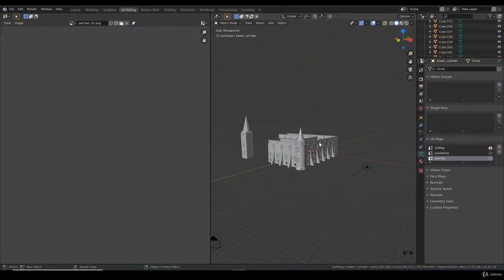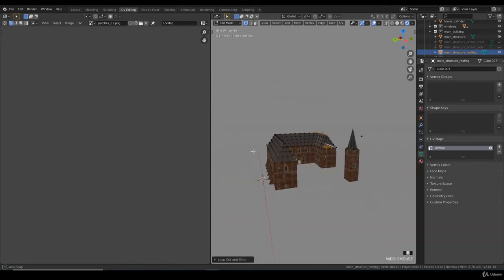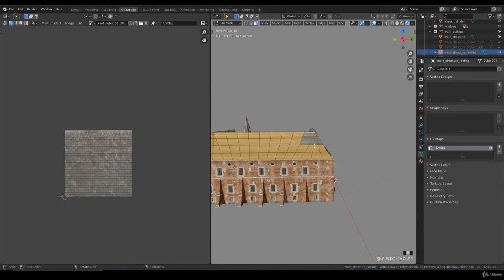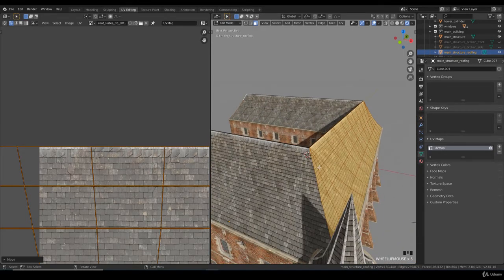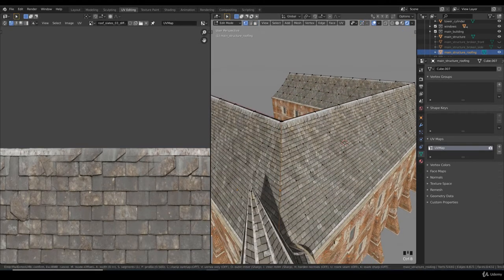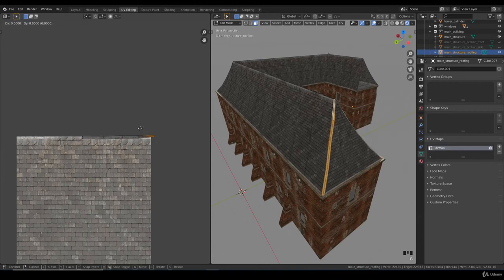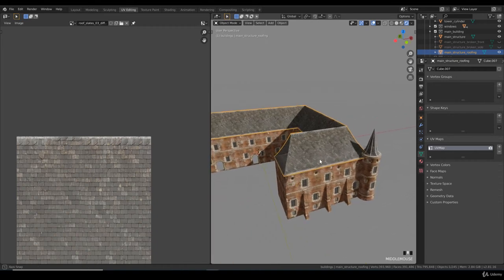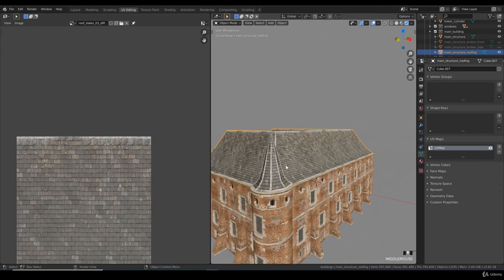183 Lecture 32 Adding roof texture